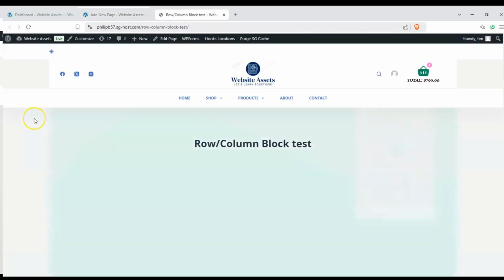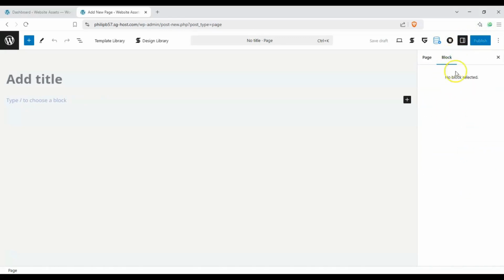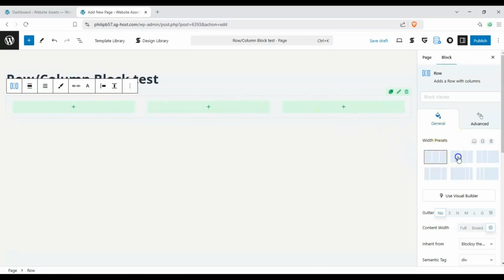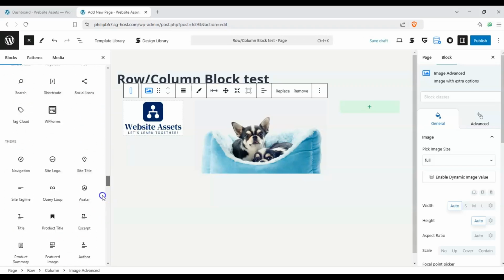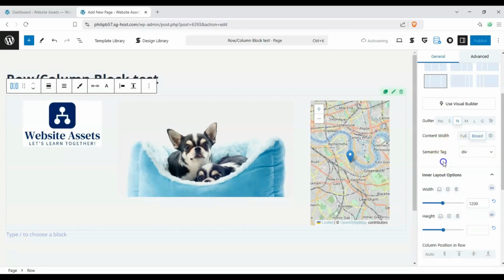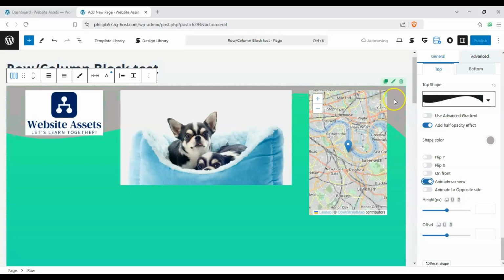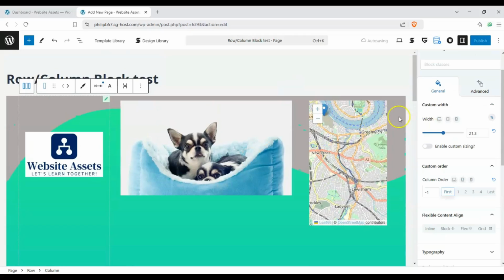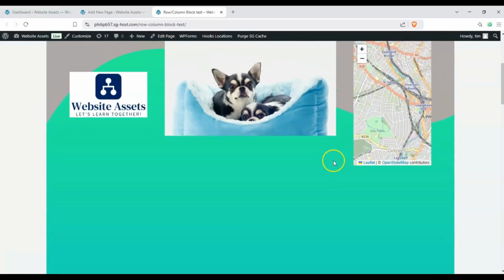Greenshift Blocks: Row/Column block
Build advanced layouts with Greenshift's Row/Column block! Learn how to use the versatile Row/Column block in the Greenshift plugin to create responsive and complex layouts on your WordPress website. This tutorial covers simple steps, customization options (like column sizing, spacing, background styling, responsive settings, and advanced layout configurations), and tips for creating visually appealing and flexible page designs. Greenshift users welcome!